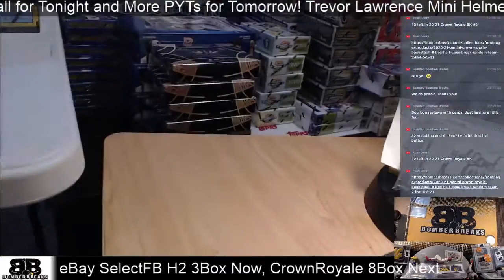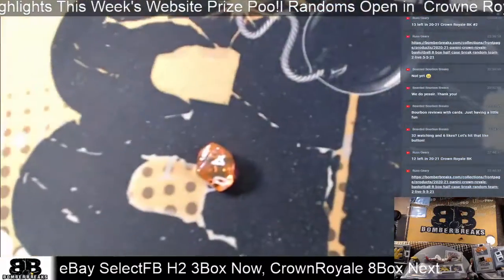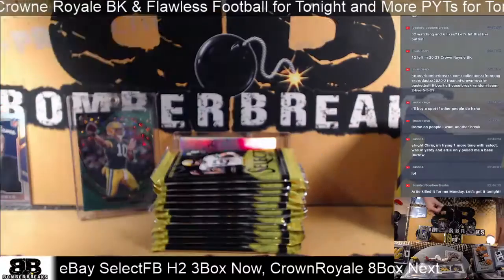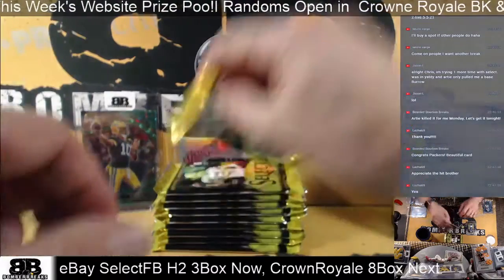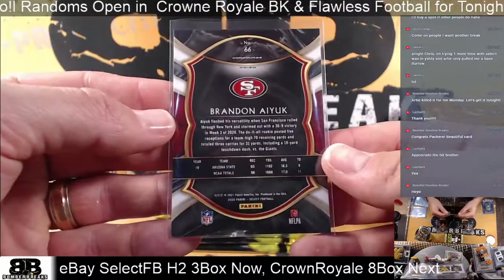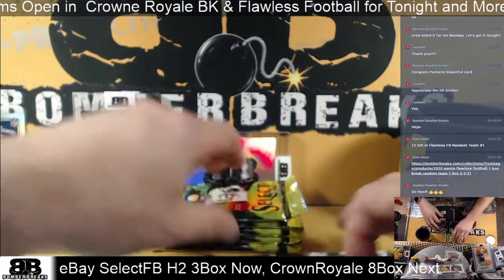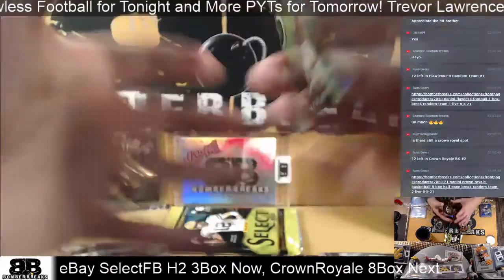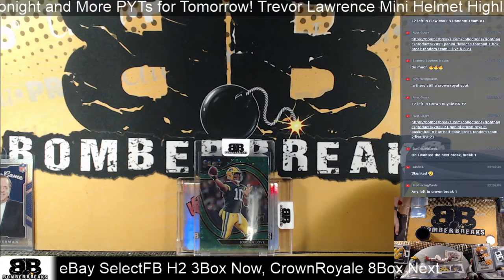eBay Wednesday 2020 Panini Select Football 3 Hobby Hybrid Box Break 5 5 21